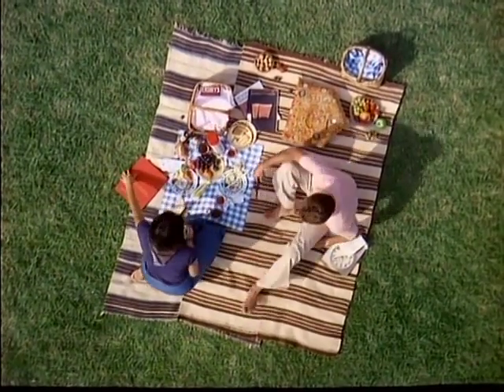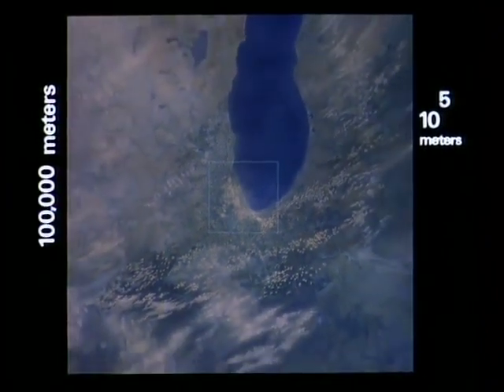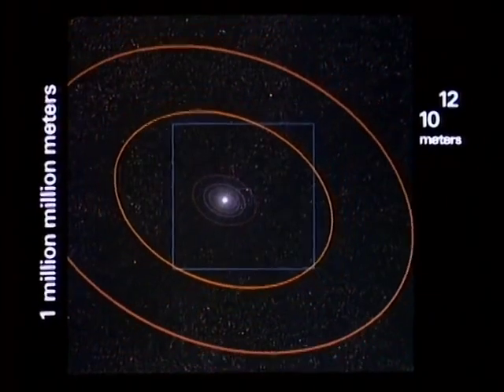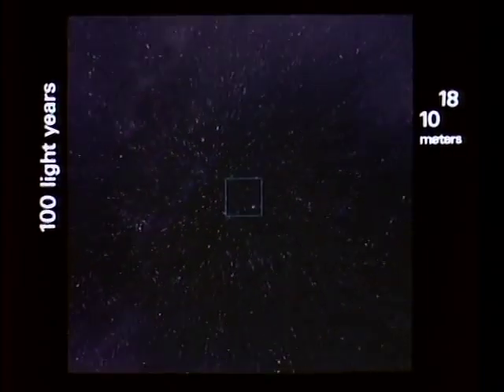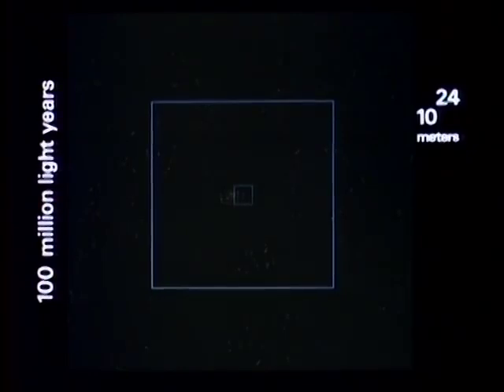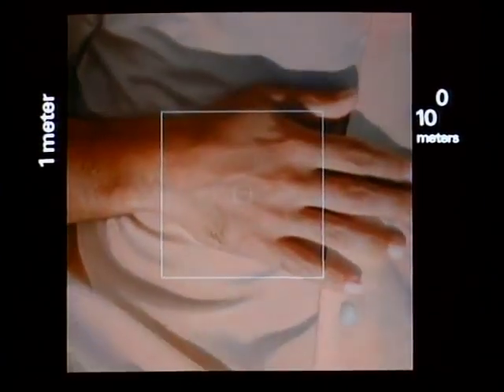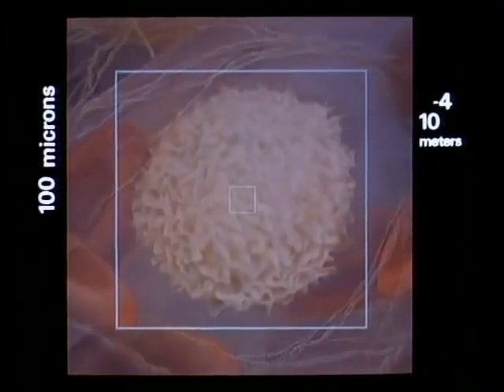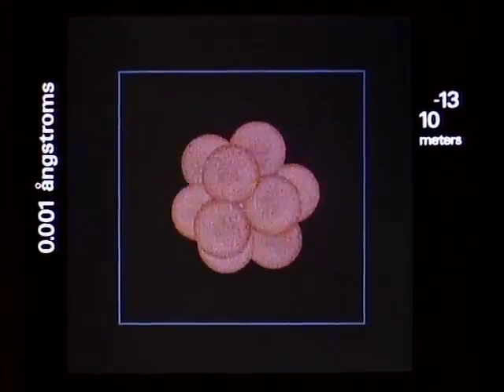Powers of Ten™ 1977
Powers of Ten takes us on an adventure in magnitudes.  Starting at a picnic by the lakeside in Chicago, this famous film transports us to the outer edges of the universe.  Every ten seconds we view the starting point from ten times farther out until our own galaxy is visible only as a speck of light among many others.  Returning to Earth with breathtaking speed, we move inward- into the hand of the sleeping picnicker- with ten times more magnification every ten seconds. Our journey ends inside a proton of a carbon atom within a DNA molecule in a white blood cell.